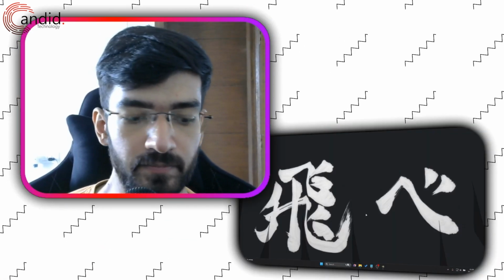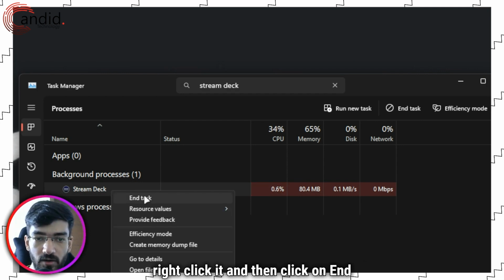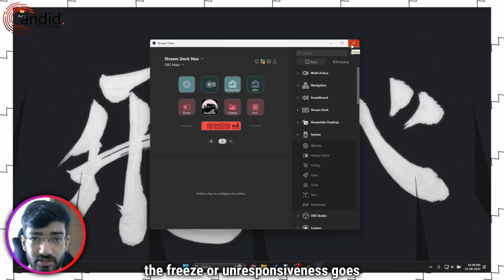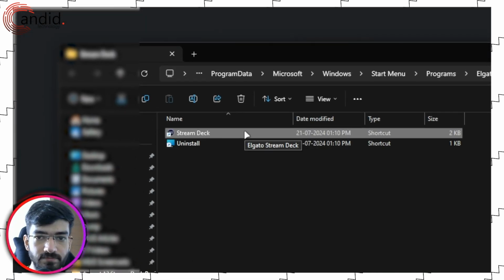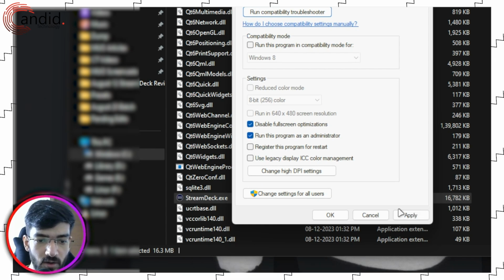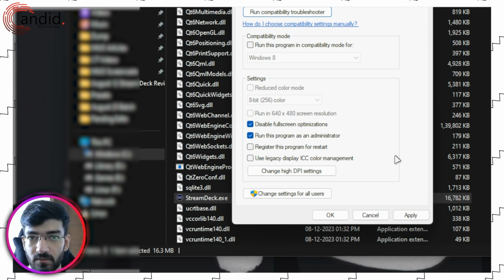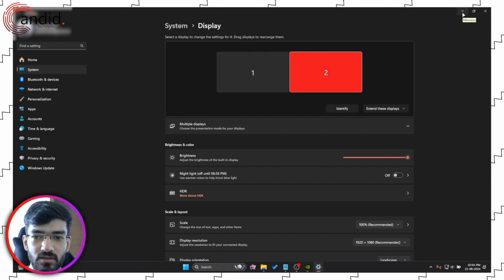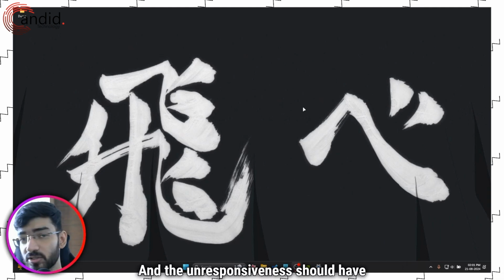How to fix an unresponsive Stream Deck? | Candid.Technology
Here is how to fix an unresponsive Stream Deck. for more guides and tech explainers, reviews, lists, comparisons and more tech-related stuff.